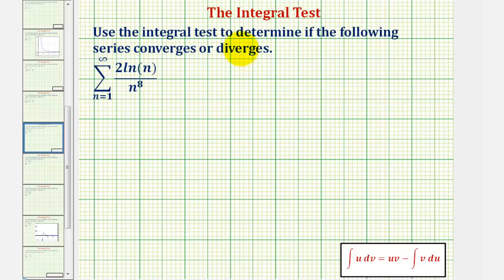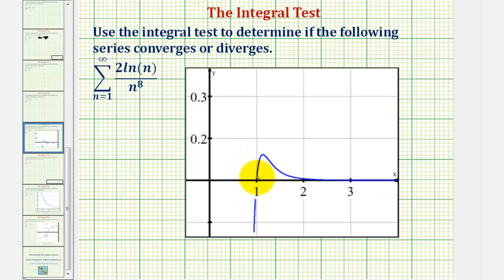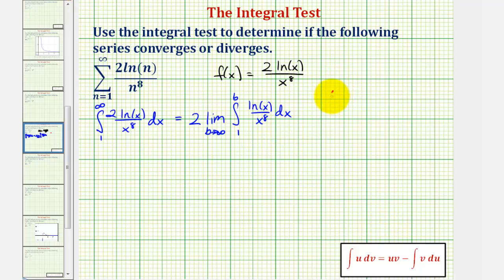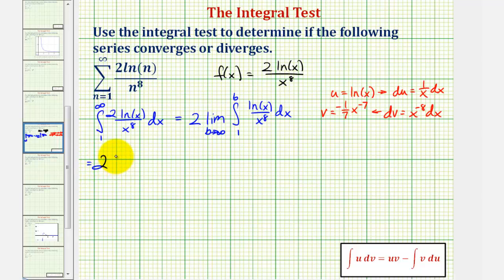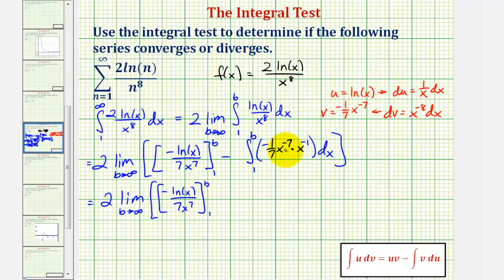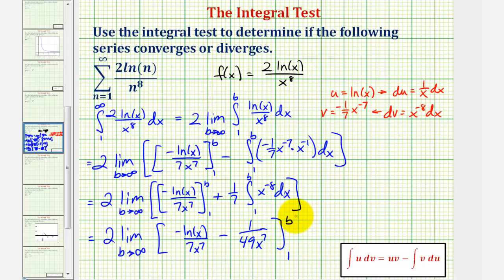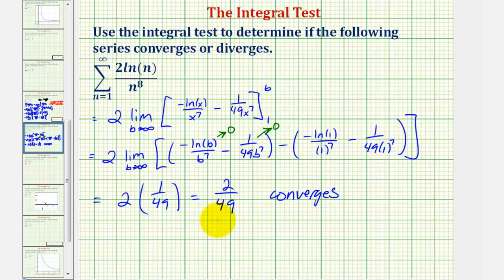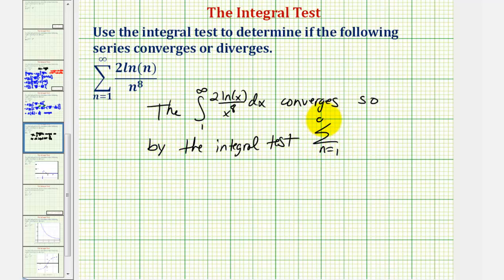Ex: Infinite Series - Integral Test Requiring Integration by Parts (Convergent)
This video explains how to apply the Integral Test to determine if an infinite series is convergent or divergent.